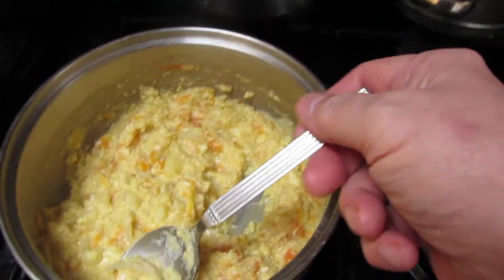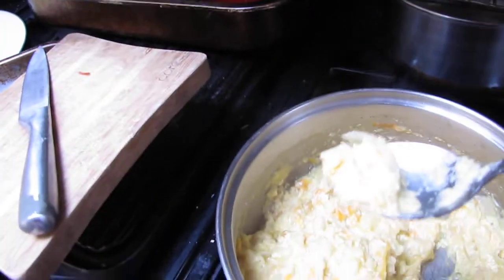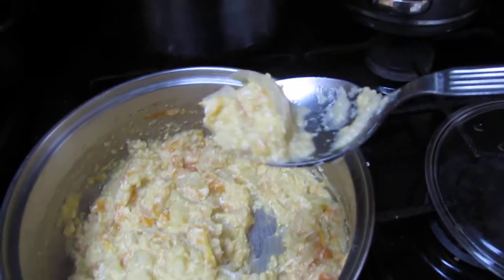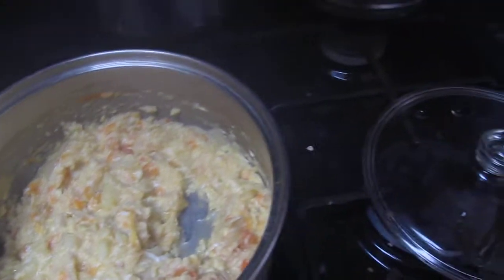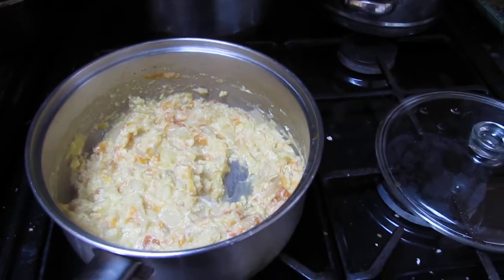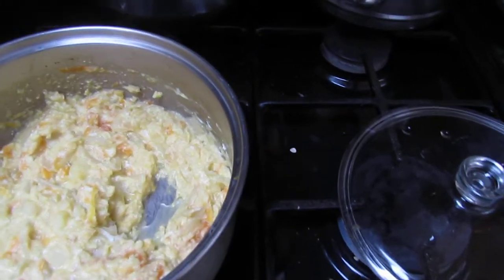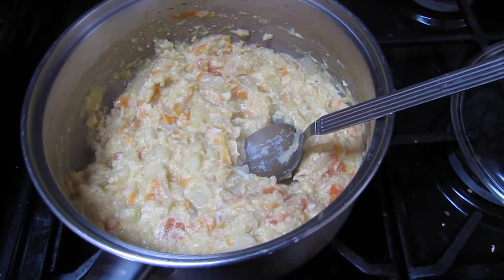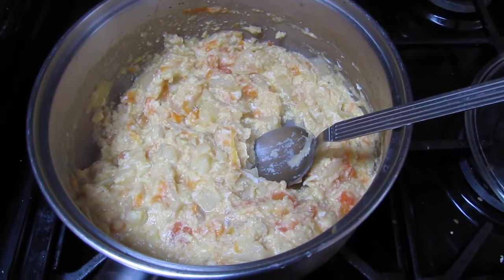Vegitable and scrambled egg (verdict)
I was pleased with the gentle flavour